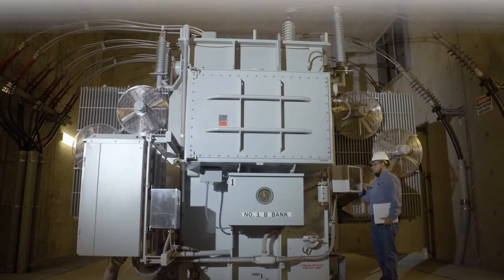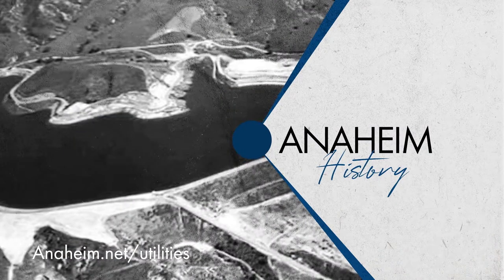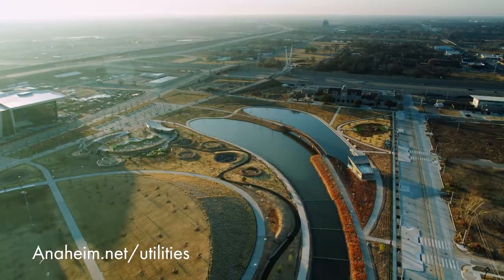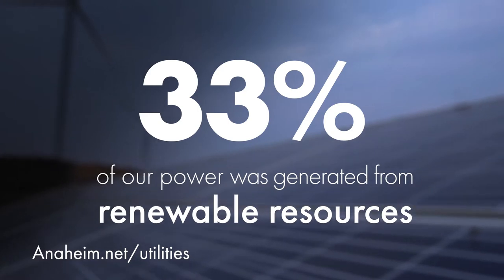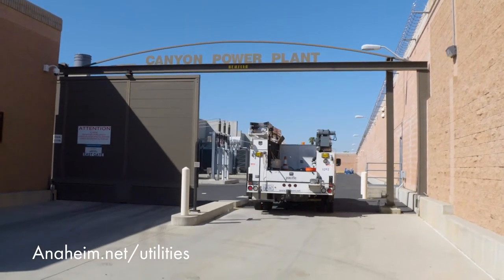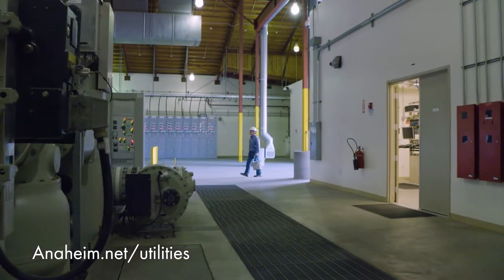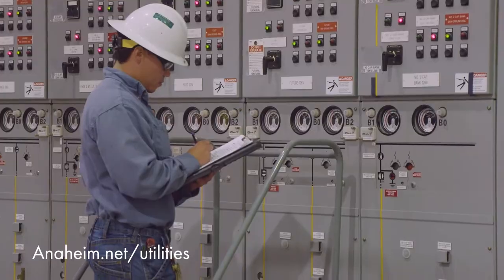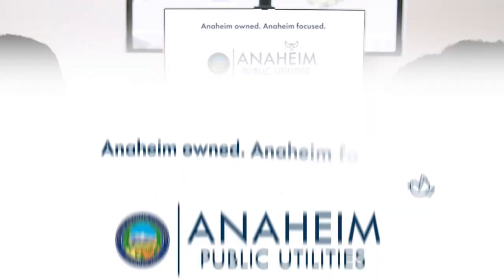Anaheim Public Utilities - Electric Services